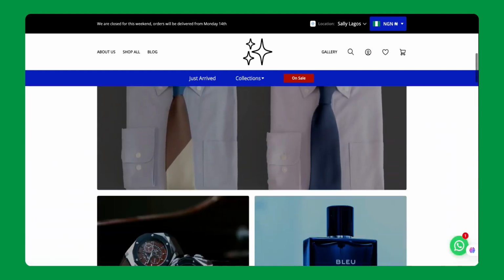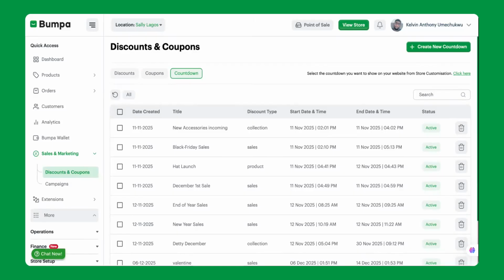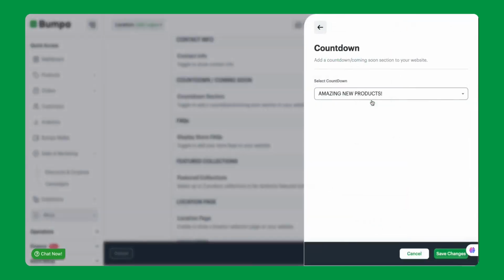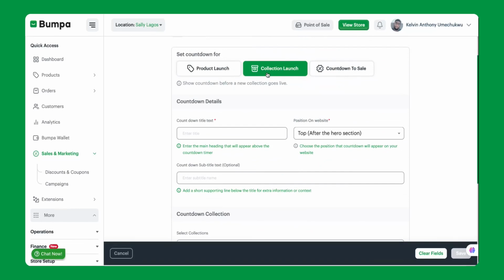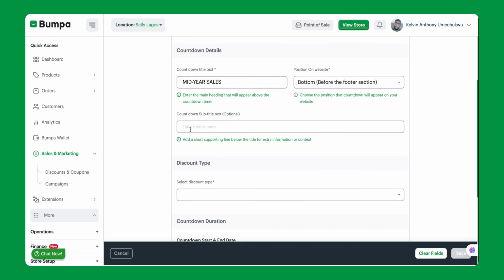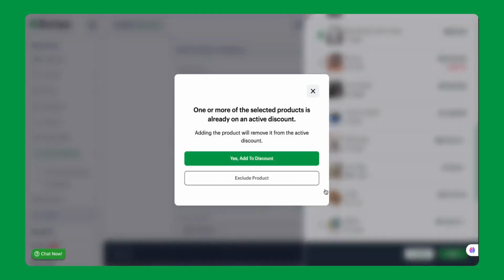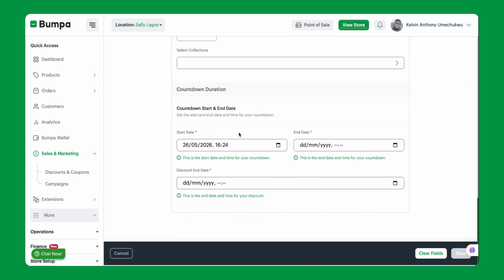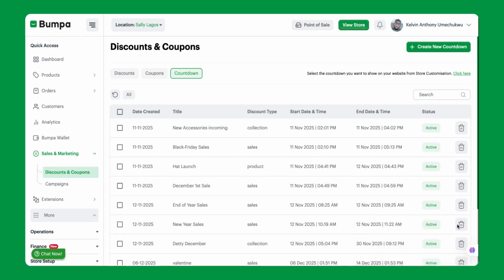How To Set Up a Countdown Timer on Your Bumpa Website | Bumpa Web App Tutorial 2026 #38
Want to build excitement before your next sale or product launch? Here's how to set up a countdown timer on your Bumpa website in just a few steps.

- What a countdown timer is and why it's useful
- How to create a countdown timer from scratch
- How to apply it to your website

What Is a Countdown Timer?

A countdown timer displays on your website letting customers know something exciting is coming — a sale, a new product, or a new collection launch. It builds curiosity and anticipation so customers are ready to shop the moment it goes live.

The Countdown Dashboard

How To Create a Countdown Timer

1. Click Create New Countdown
2. Choose what the countdown is for:

- Product Launch
- Collection Launch
- Sale

3. Enter the main heading that will appear above the timer (e.g. "Midyear Sale")

- Top of the page (after the hero section)
- Bottom of the page (before the footer)

5. Write a subtitle — something to get your customers excited (e.g. "Are you ready? It's almost time!")
7. Select your products or collection for the sale

If any products are already on an active discount, you can move them to this one or exclude them

8. Set the start and end date for the countdown — when it starts showing on your website and when it stops
9. Set the sale end date — when the discount itself expires
10. Click Save
11. Click Continue to apply it to your website immediately, or go to Store Customization to apply it later

Applying to Your Website via Store Customization

1. Go to Store Customization
2. Click on your active theme
3. Scroll to Countdown / Coming Soon and click Edit
4. Select the countdown you want from the dropdown and click Save Changes

Once live, customers visiting your website will see the countdown timer with your heading, subtitle, and a live timer ticking down to the start of your sale or launch.